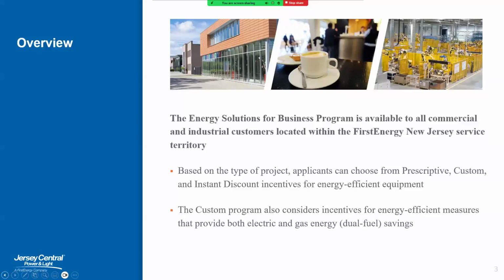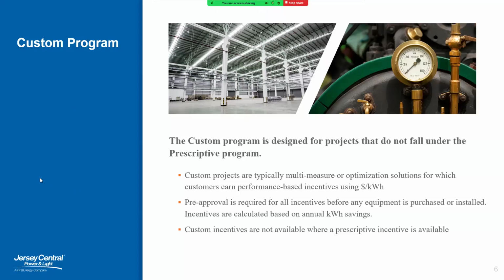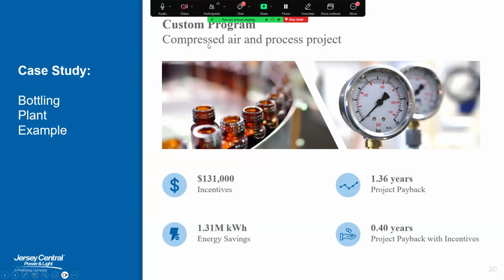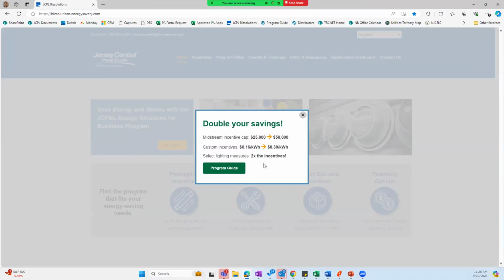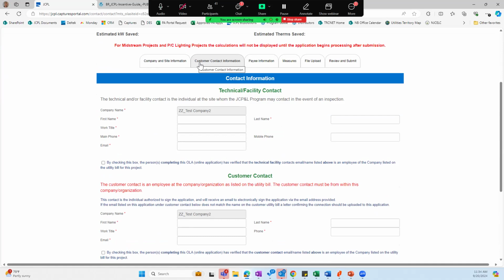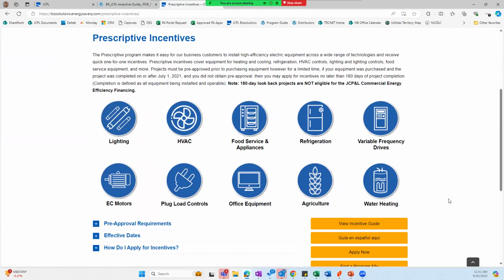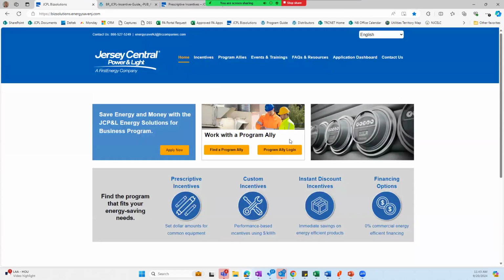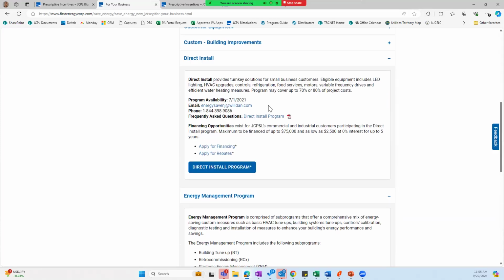Custom Application Training and Q&A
Learn how to complete and submit your Jersey Central Power & Light (JCP&L) Custom applications from start to finish. Hear directly from program managers on eligibility, project approval, inspections steps, and financing options—plus a live Q&A from contractors and program partners.

Explore available incentives at bizsolutions.energysaveNJ.com